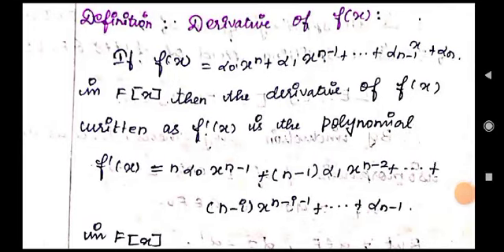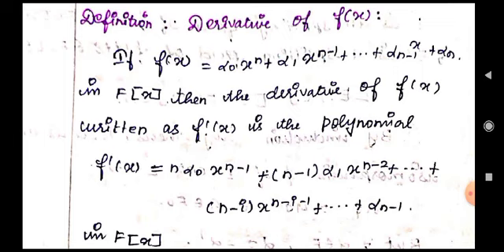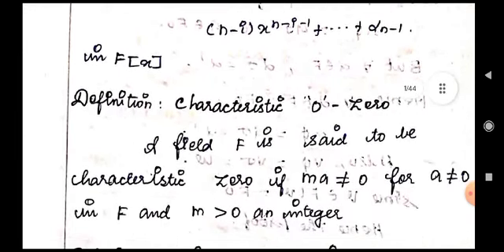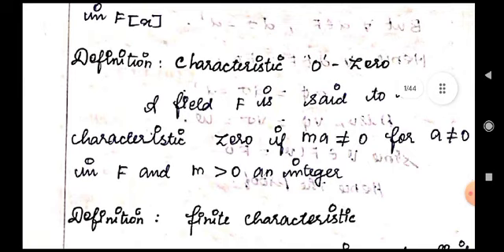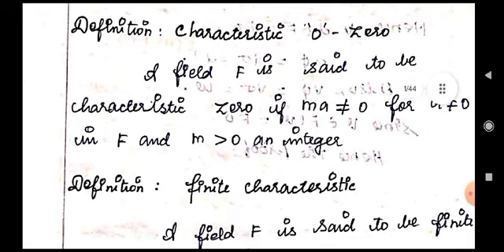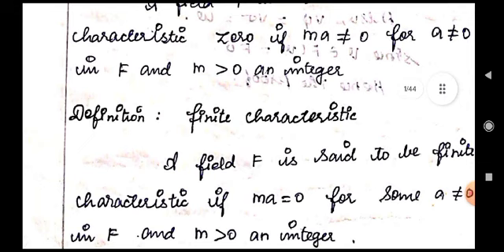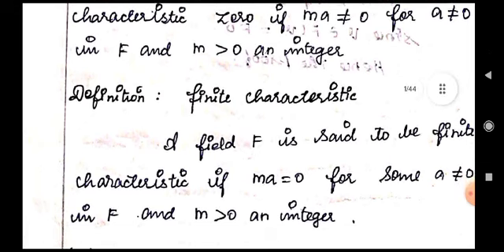SJCTNC-DR.J.AROCKIA ARULDOSS-PMT816-ADVANCED ALGEBRA- UINT-III-DERIVATIVEOF F(X)